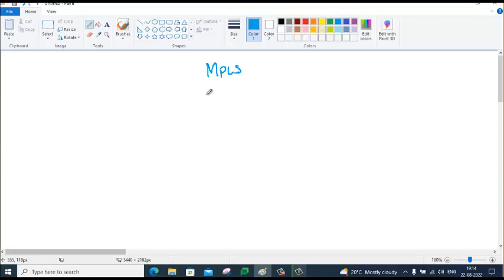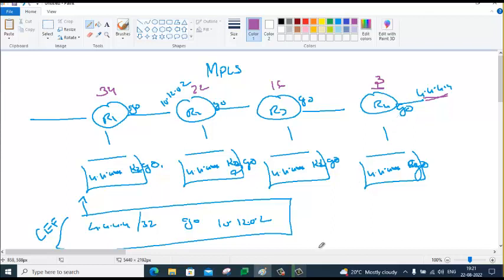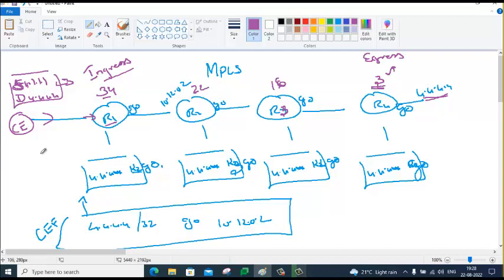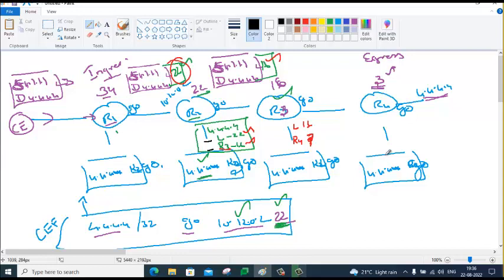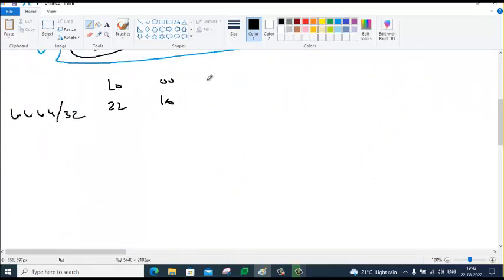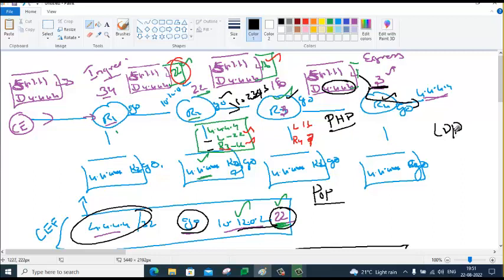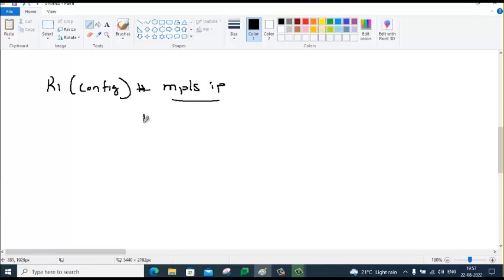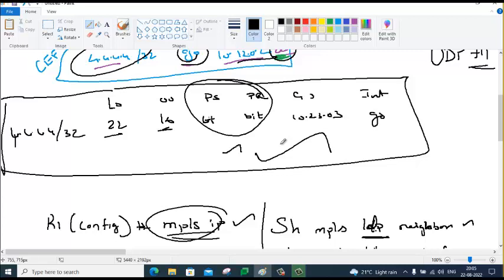MPLS Part 2 A LDP